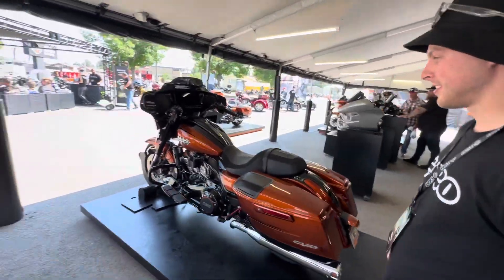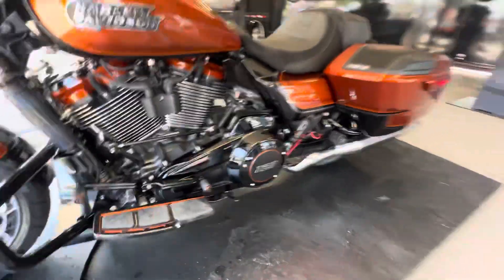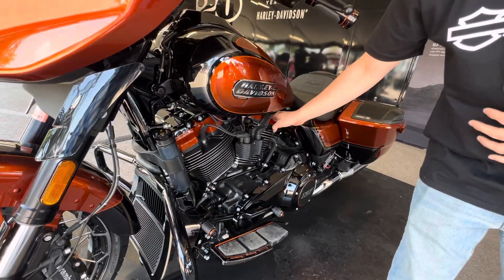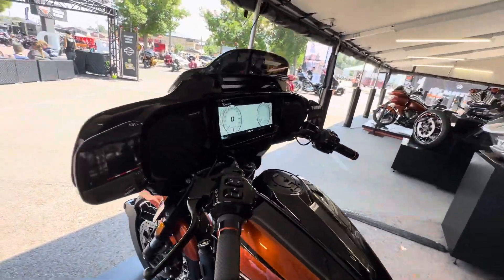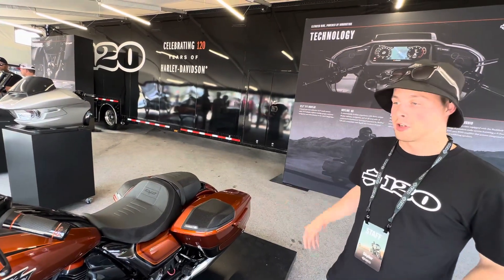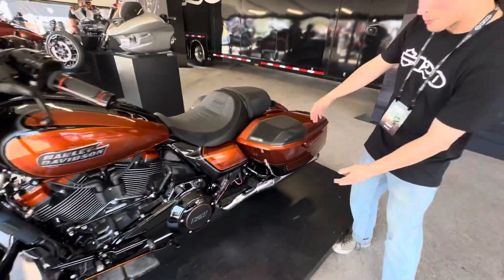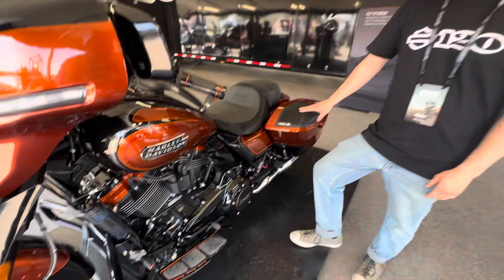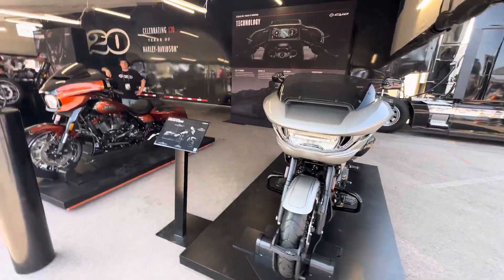Sturgis 2023: Wednesday in Good Weather! Part 23